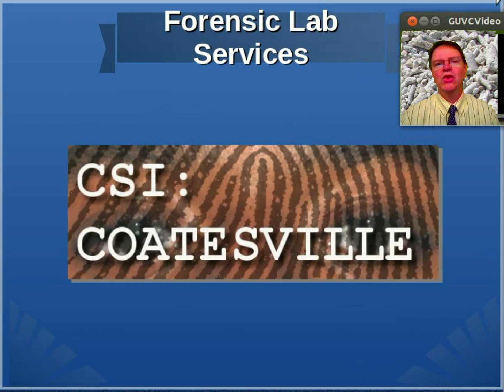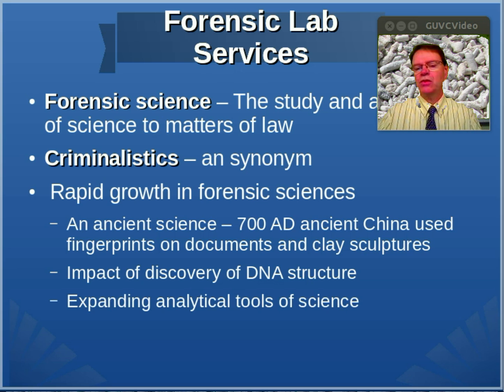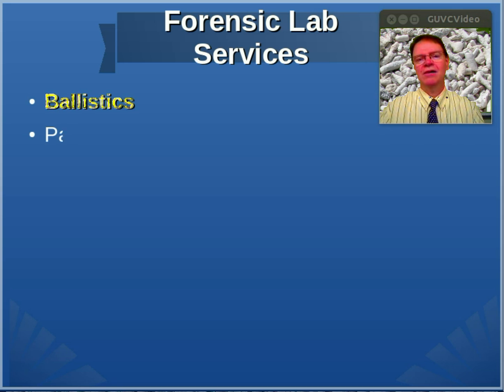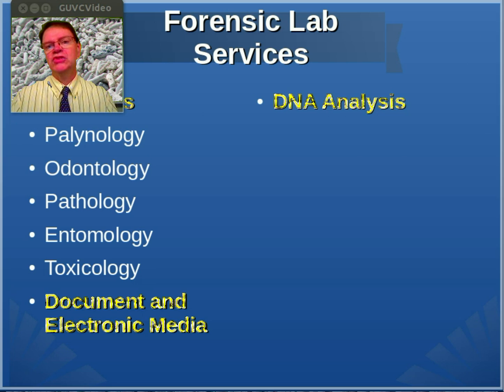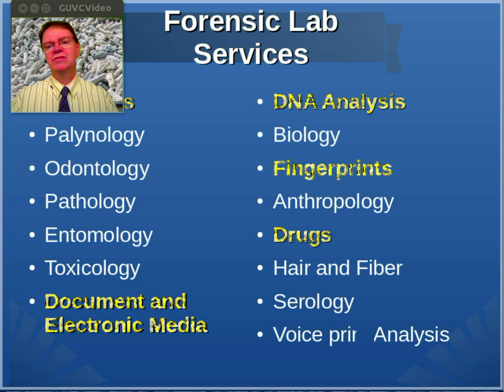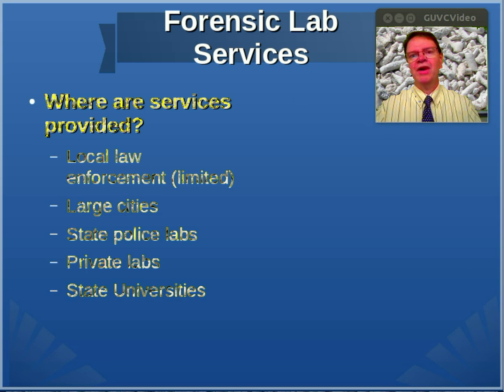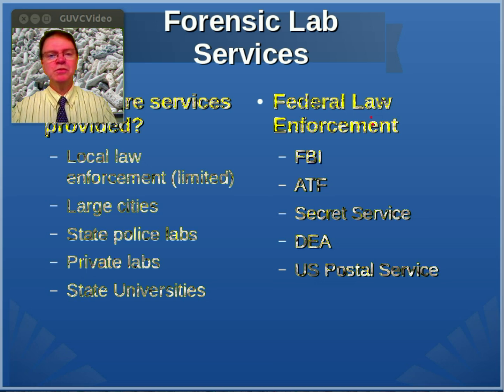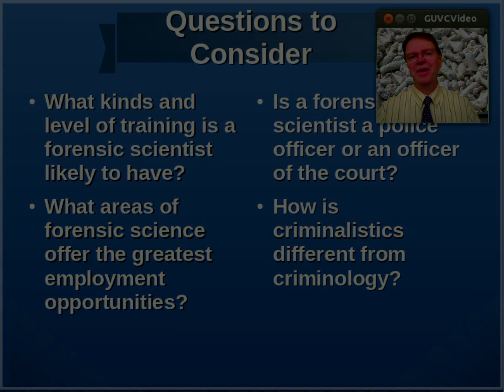Forensic Lab Services - An Introduction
This segment introduces forensic science and some common services offered.